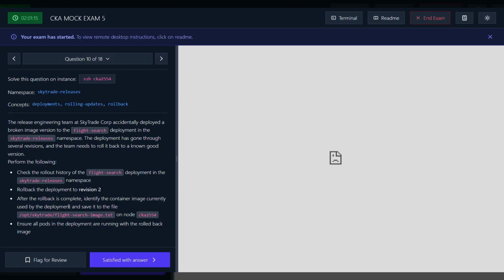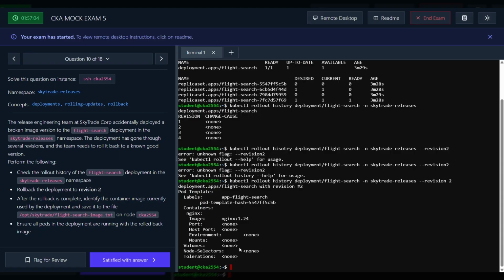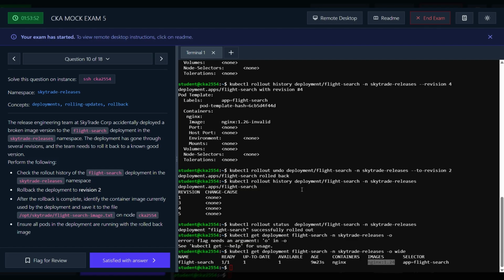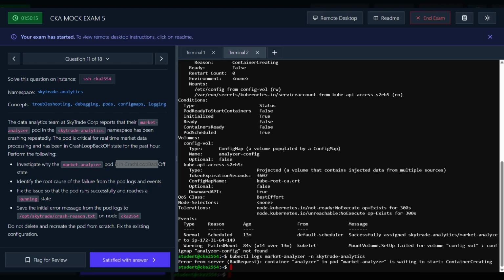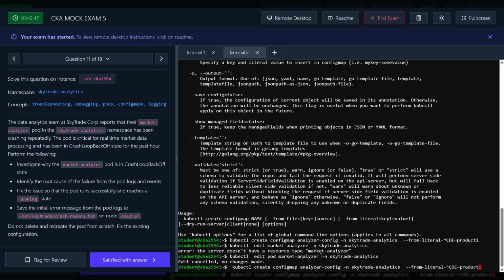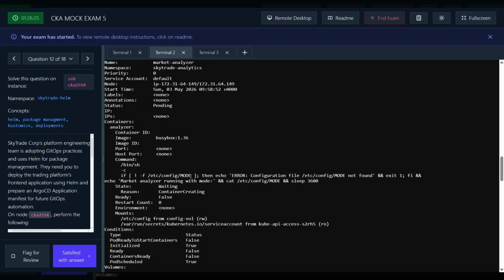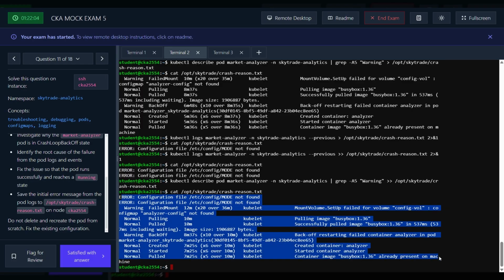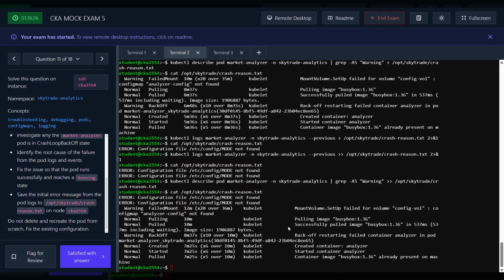CKA 5 Video 5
video 5  in the CKA Exam series 5 , Exercices  1,2,3,4,